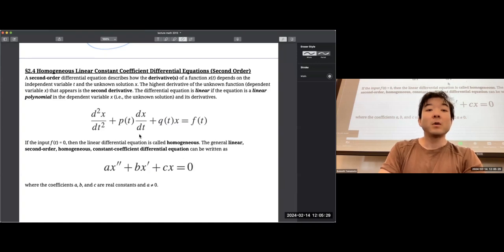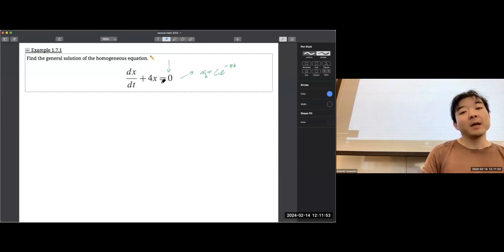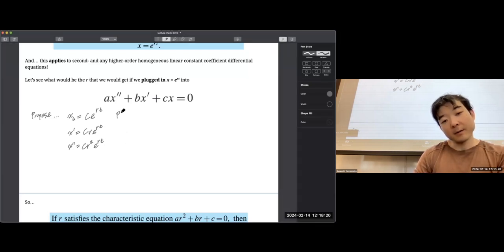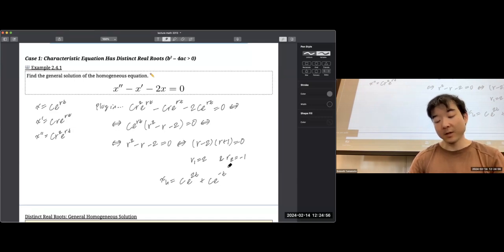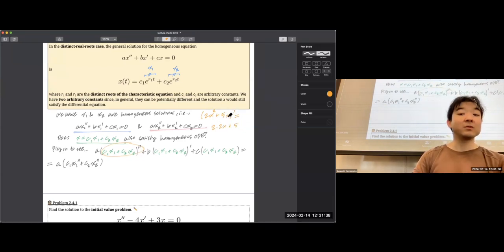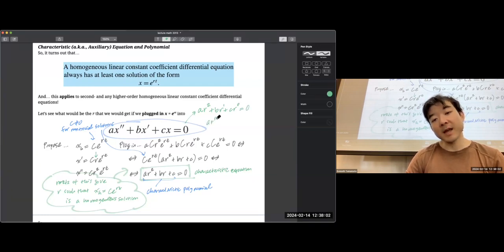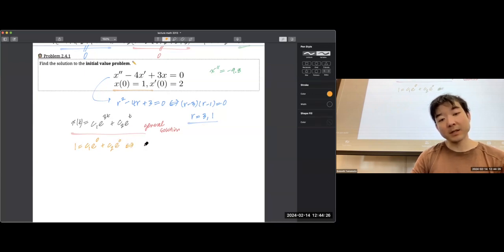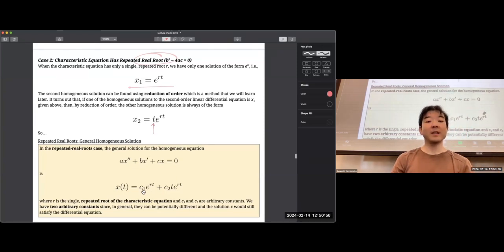Lecture 13 • Homogeneous second-order equations